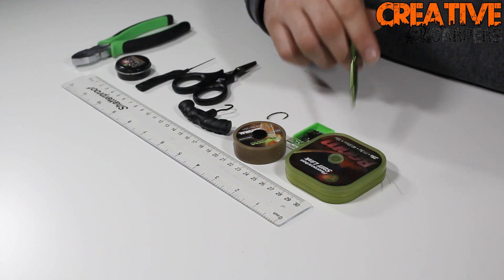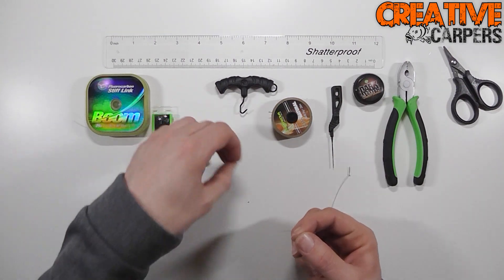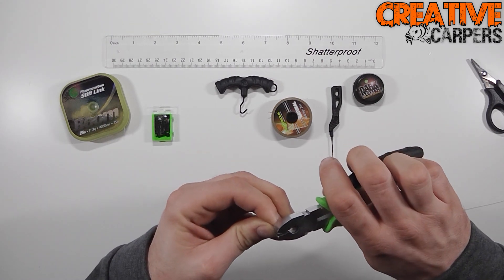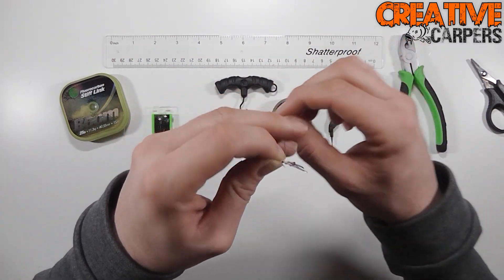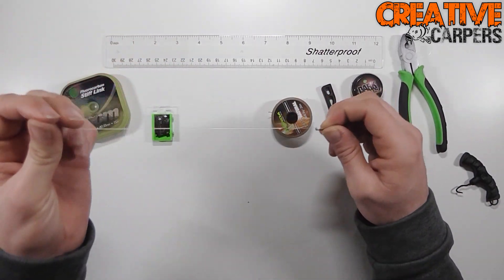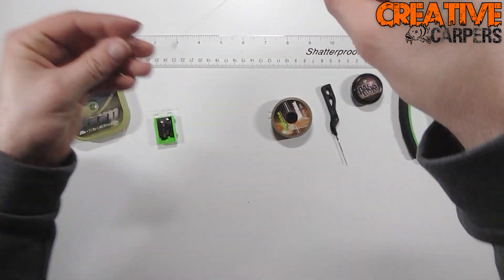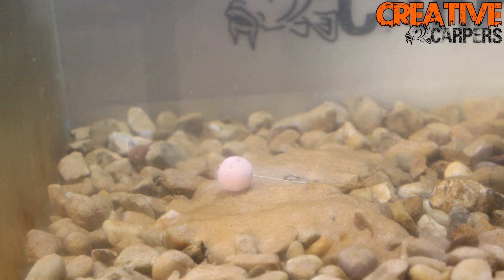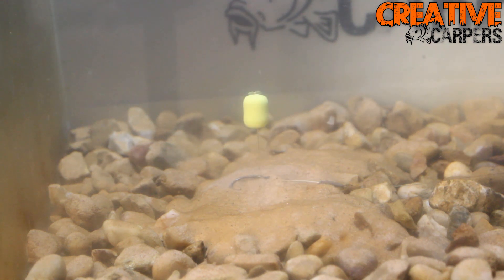The Krank Combo Rig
Take a look at this step by step video showing how we make a krank combo rig.